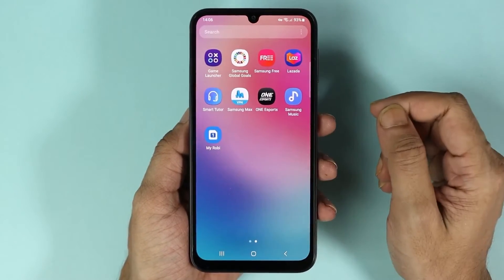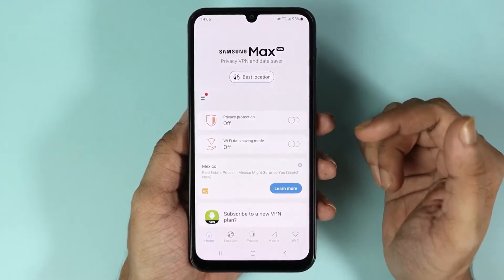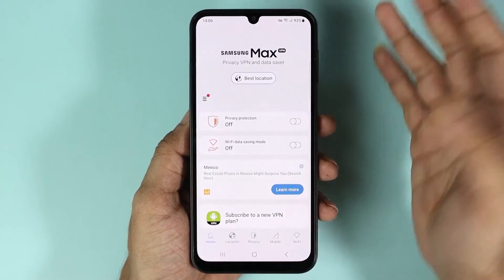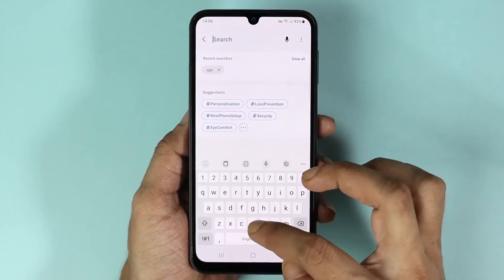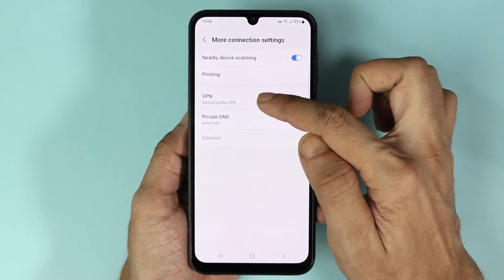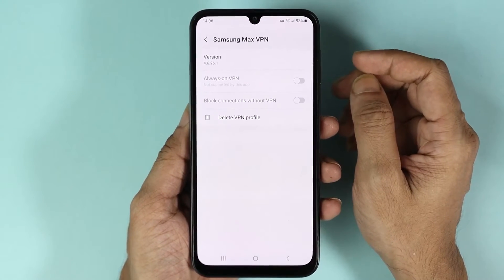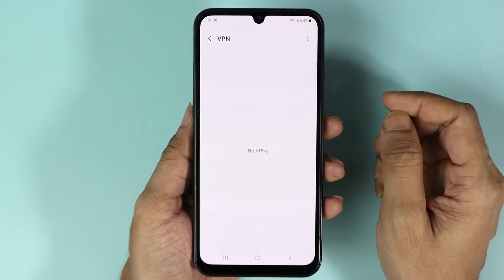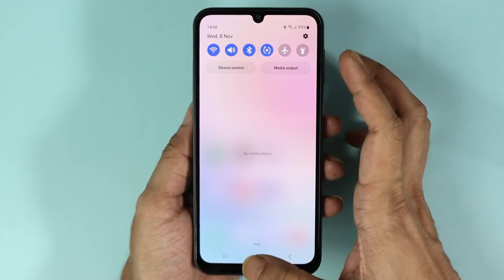How to Remove the Key Symbol in Samsung Phone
A quick tutorial on, how to remove they key symbol or the key sign from the notification bar of your Samsung phone or any Android phone.